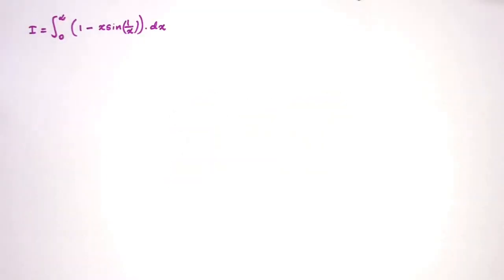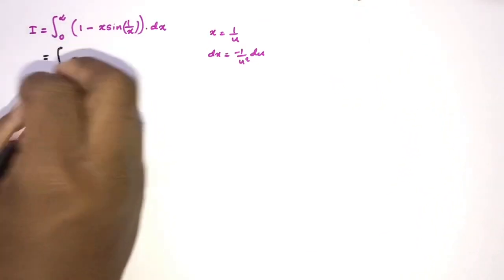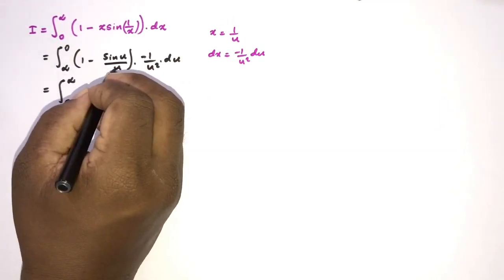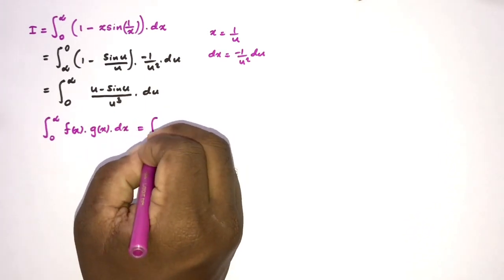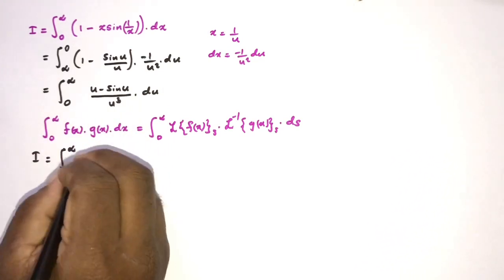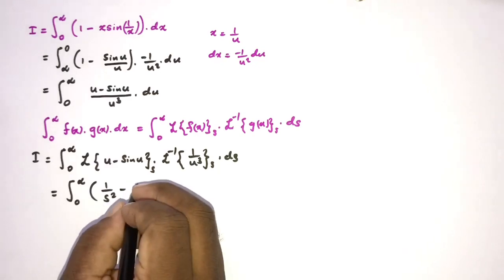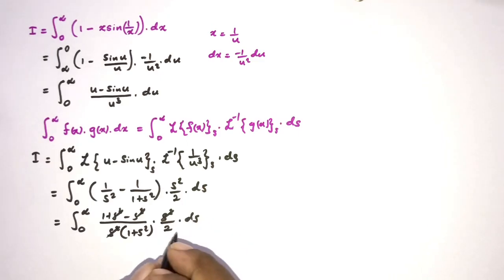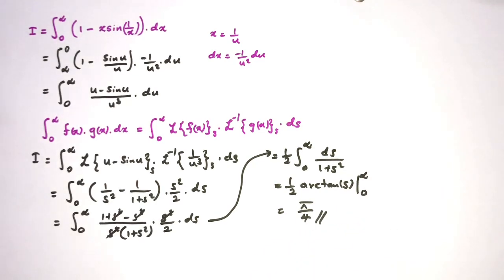Maz identity helps me to solve the integral quickly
Integral (1-xsin(1/x) from 0 to infinity

This video explains how to solve Integral (1-xsin(1/x) from 0 to infinity by using Maz identity of Laplace Transform.